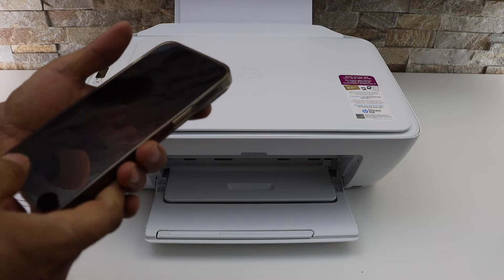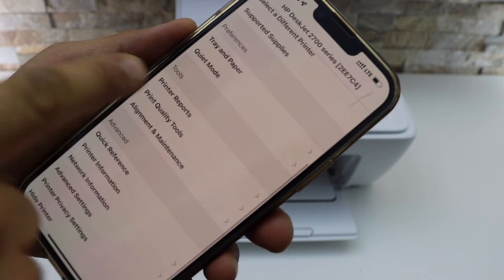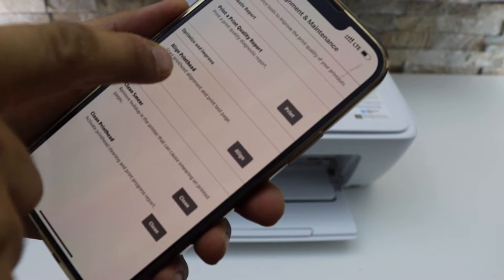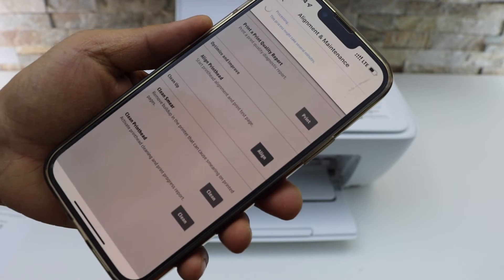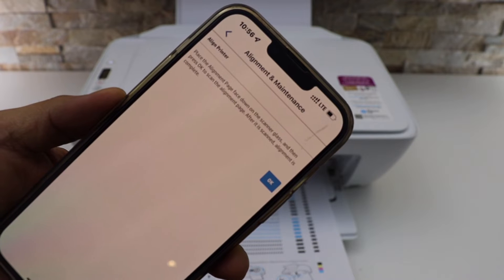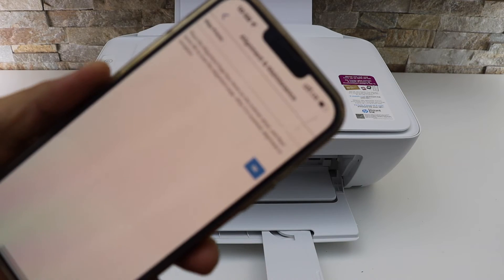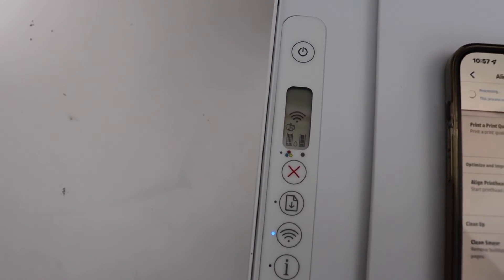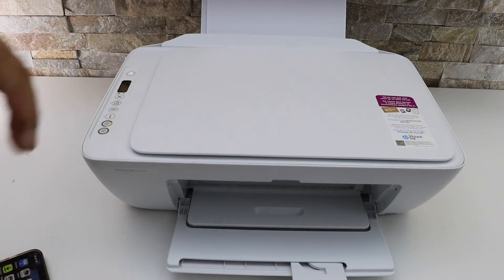HP Printer Align Printhead - Print & Scan Alignment Page.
This video reviews how to Align the Printheads of your HP Printer using the HP Smart App. You learn how to print and scan the alignment page.